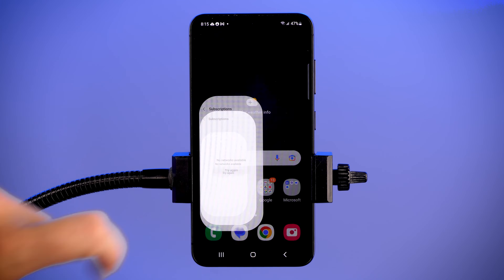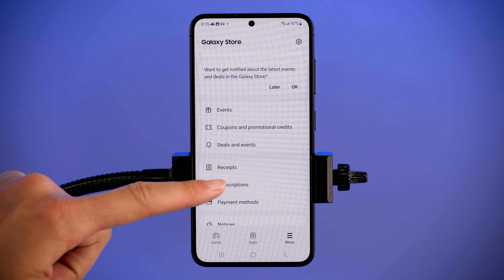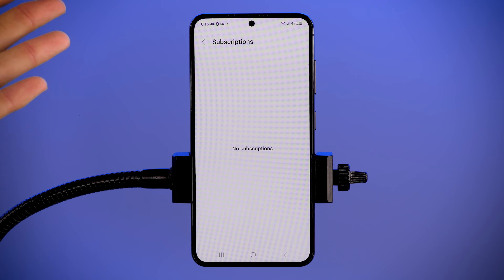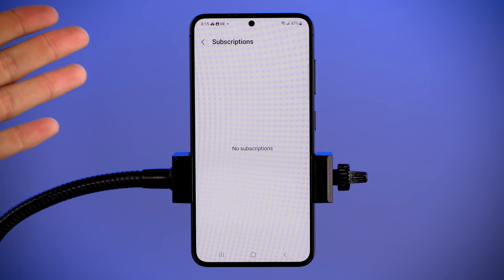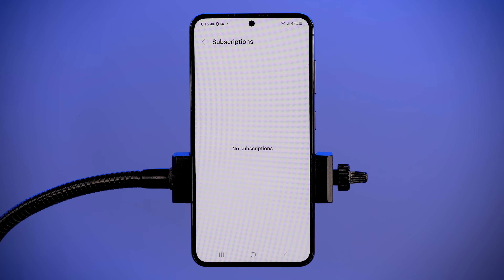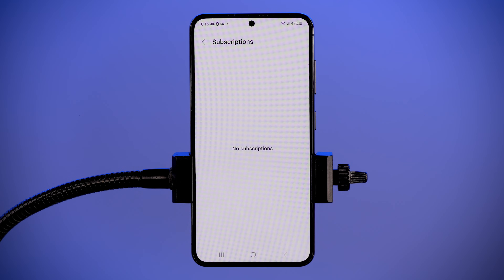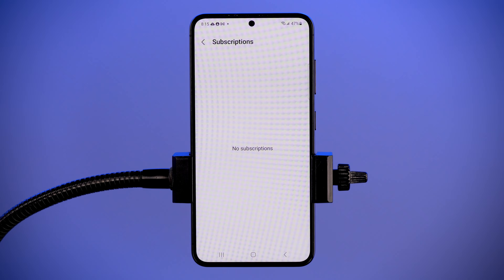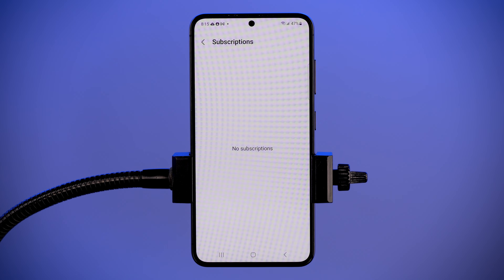How to Cancel Subscriptions on Samsung Galaxy Devices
In this video, I demonstrate the simple process of checking and canceling subscriptions on a Samsung Galaxy device.

0:00 Intro
0:26 Go to Galaxy Store
0:32 Tap subscriptions